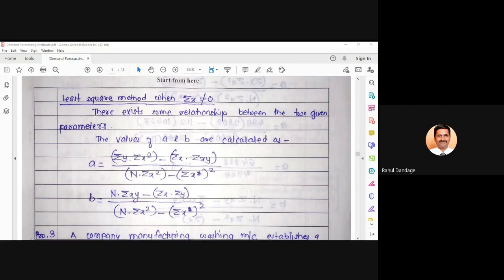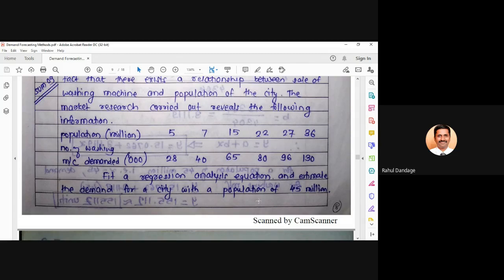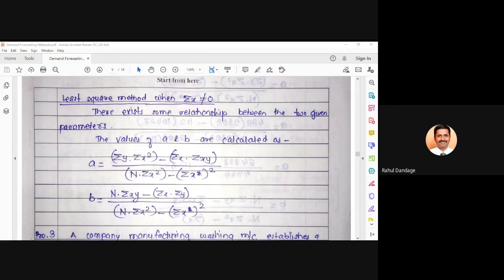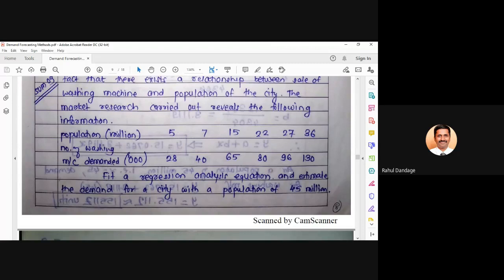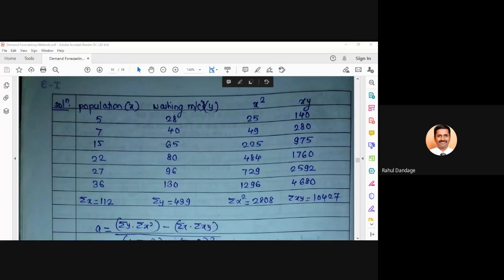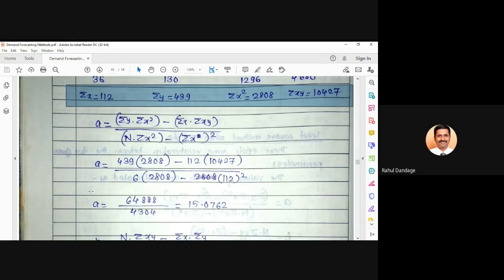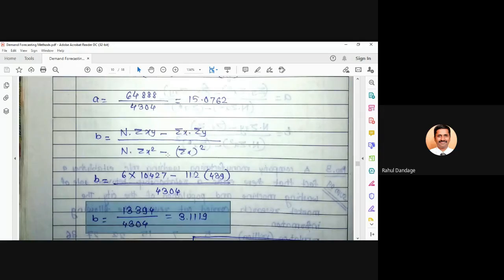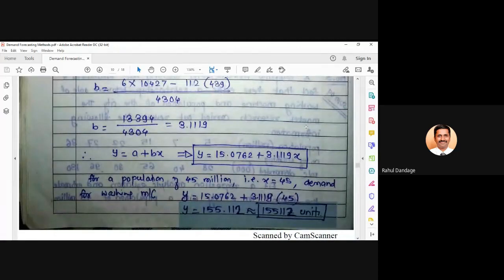MMS Session 16: 23 02 2021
Module 1: Overview of Project Management